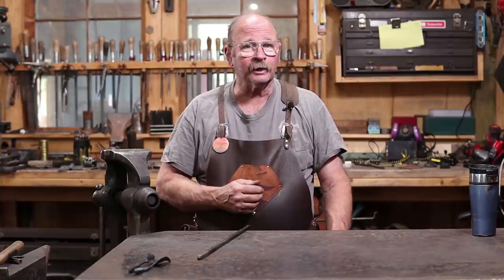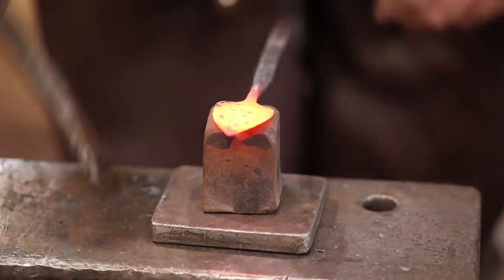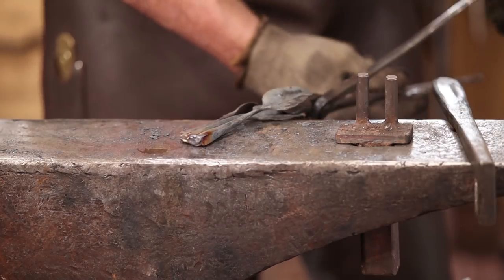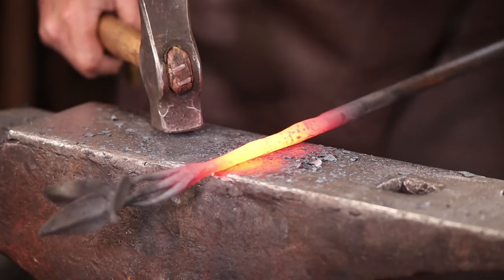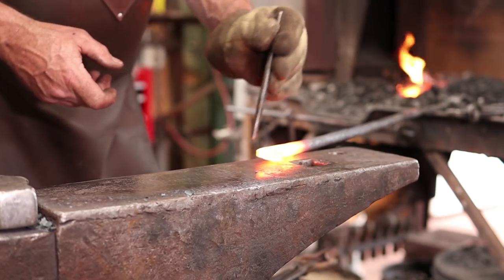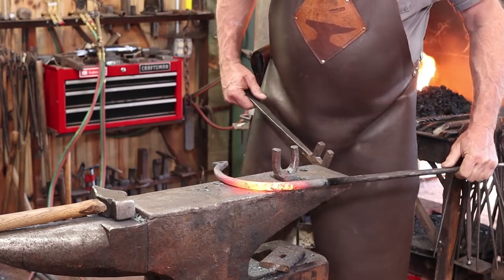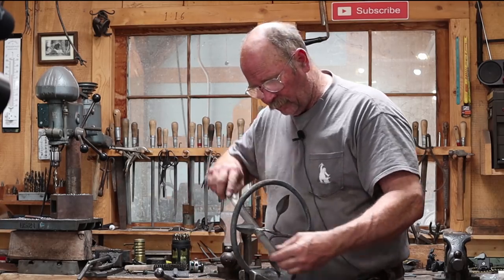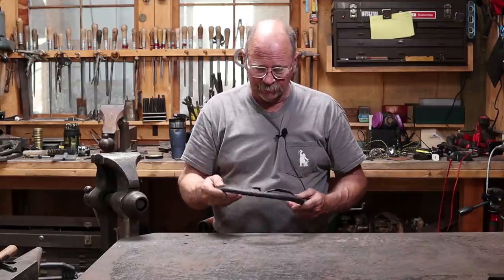Ornamental ring project and forge welding exercise.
A simple forged round ring can become a canvas for any number of ornamental blacksmithing project.  Today's ornamental ring is also a great forge welding exercise.